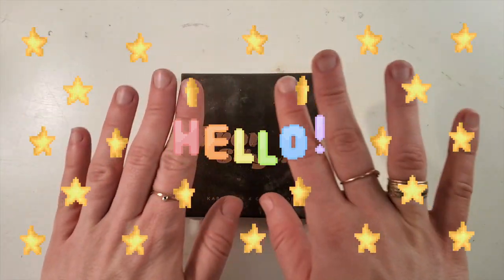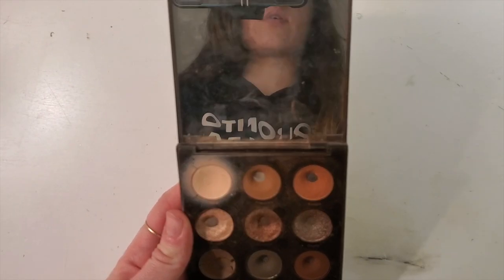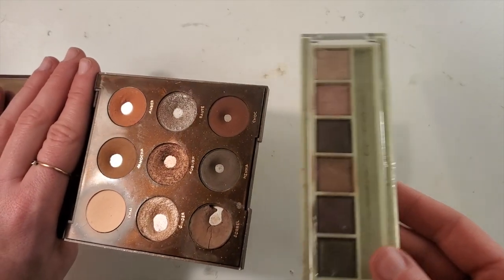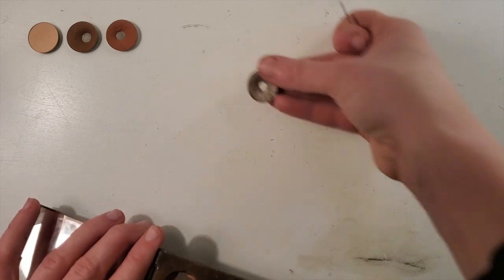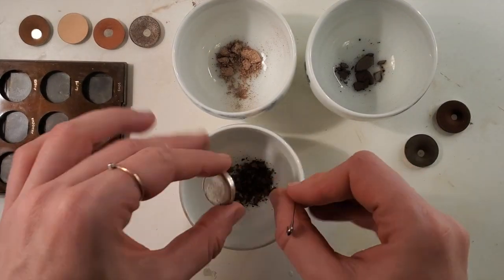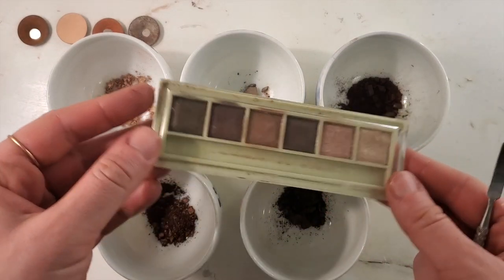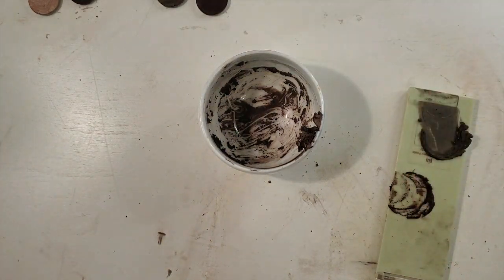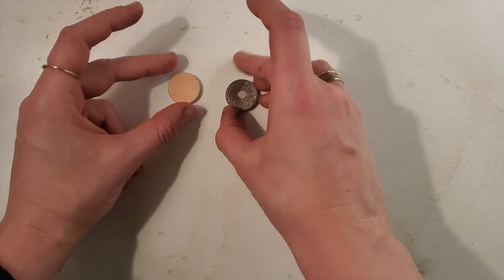Making my 2021 Pan That Palette!!! Depotting, Repressing, and Decorating ^_^ !!!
In this video I do a lot! It has 3 parts...

Part 1: I de-pot and repress my Brown Sugar eyeshadows
Part 2: I select the eyeshadows I want to use in my Pan That Palette 2021
Part 3: I decorate my palette! (yay crafting experiments!)

Hope you enjoy! It's a more chill video.

My friend's insta, who did the "Hello" animation, is @tageantonolson.

But more importantly Black Lives Matter!!! Here's a link to a compiled list of charities that you can donate to in support of the Black Lives Matter movement. Please consider donating and, if you cannot donate with your money, please consider donating your time or your voice in support of the BLM movement.